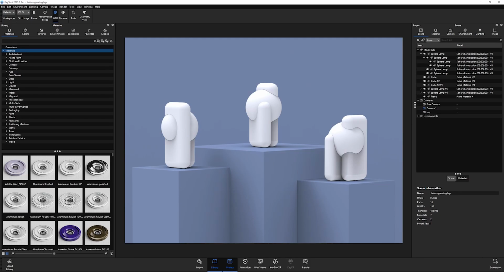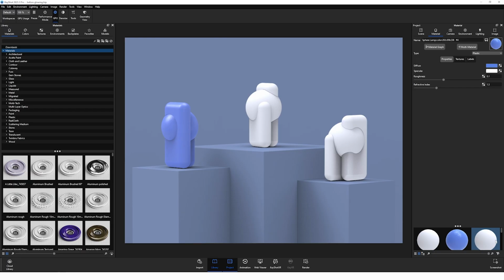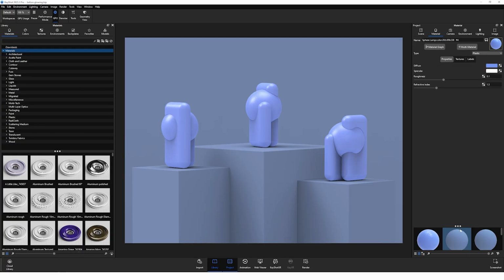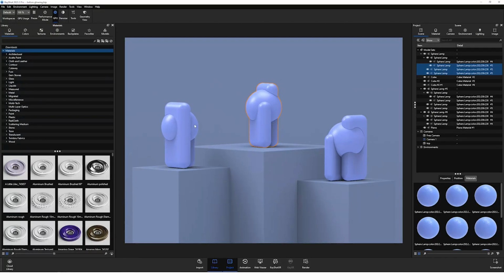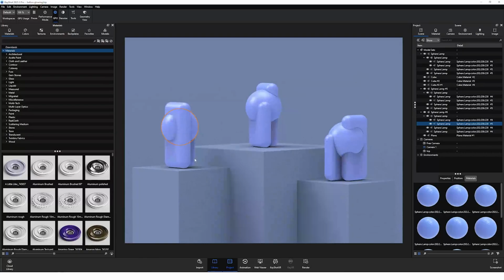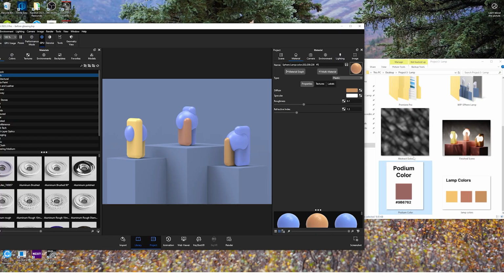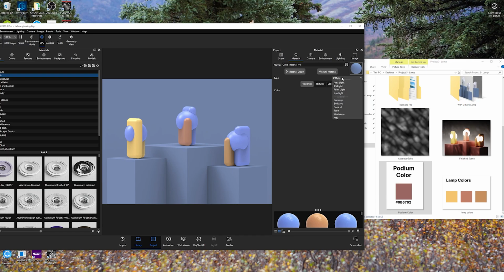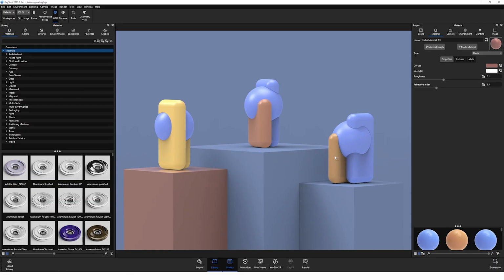Project 3 - Lamp Project - P2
With the composition established, it’s time to bring color and materials into the scene. In this lesson, we’ll apply and customize plastic materials, unlink materials for independent control, use the color picker, and refine roughness across the lamps, podiums, and background.
By the end, the scene will be fully materialized and ready to start exploring lighting and glow.